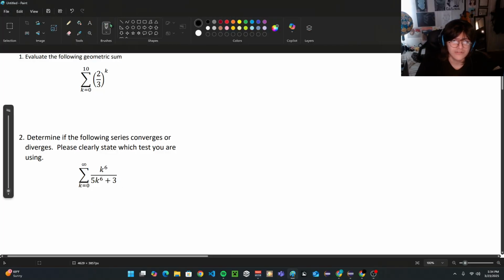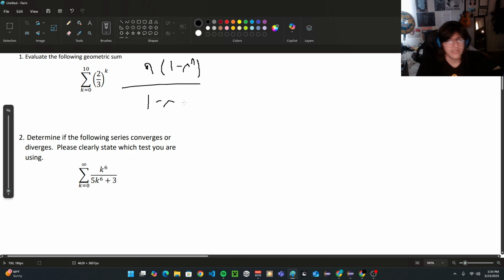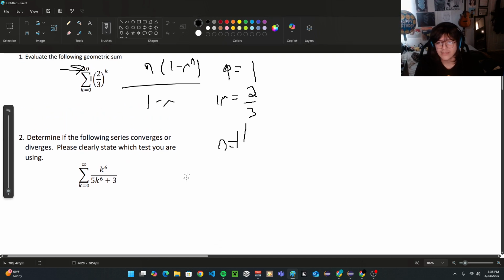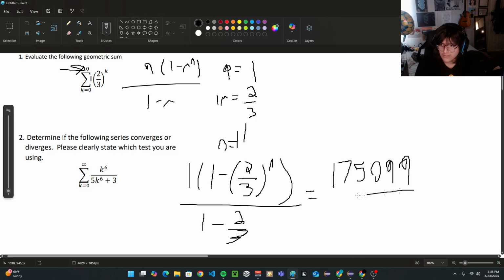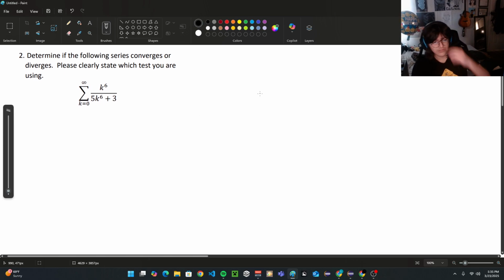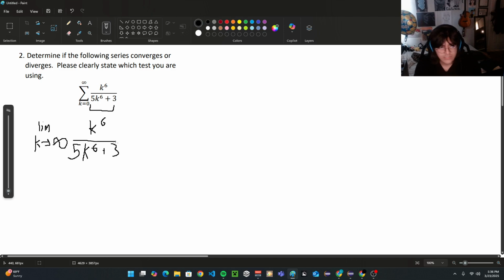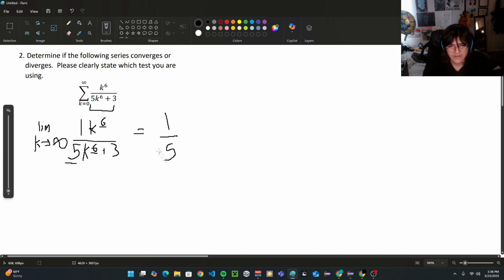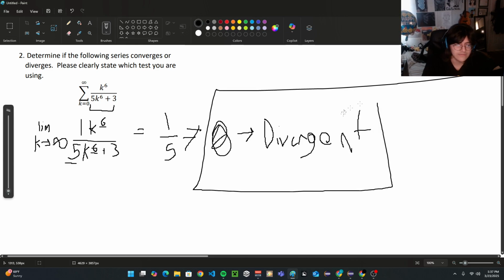Calc 2 student video #5